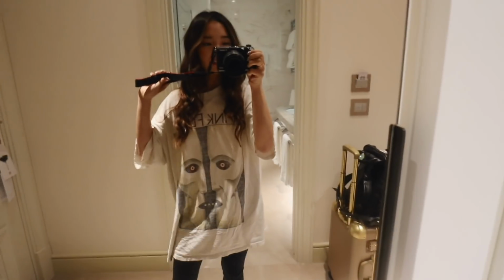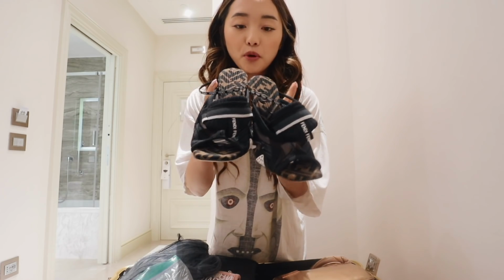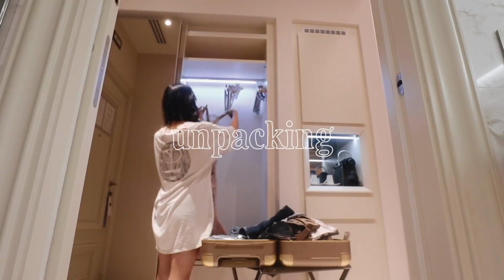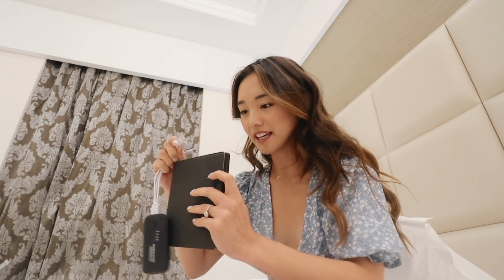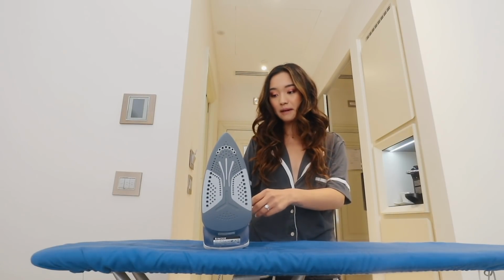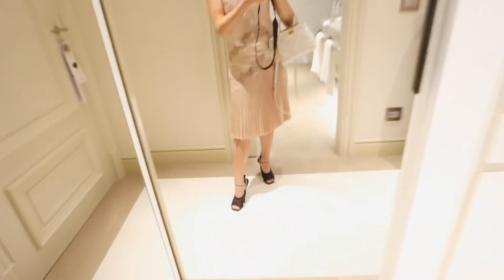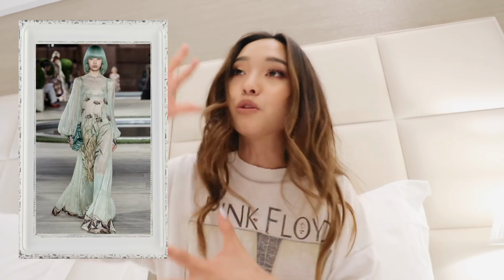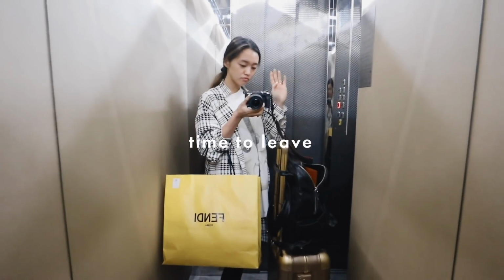alone in rome (will I ever leave the hotel room?)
Piacere, it’s your girl Jenn coming at you with a very Italian vlog. Starting with (of course), organizing the hotel room like the true Virgo I am haha. Watch as I experience some real AF fangirl vibes for Fendi + take a tour of the Palazzo Colonna before heading out to the most unreal runway show. Ugh, still not over it.